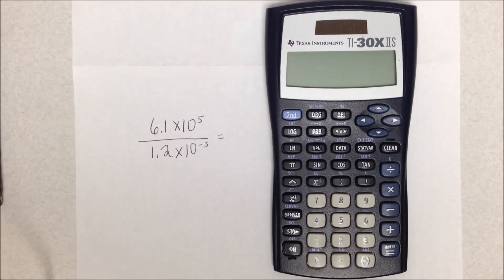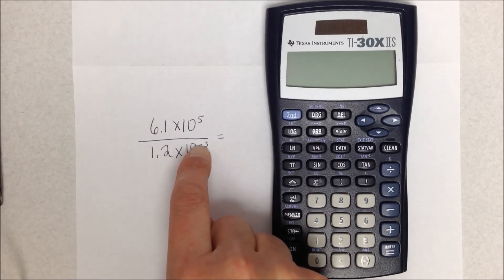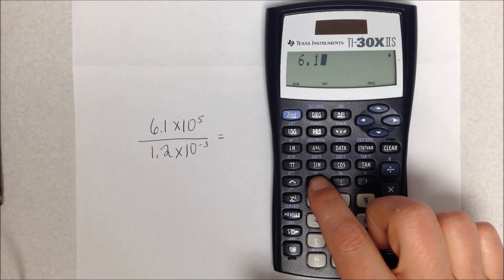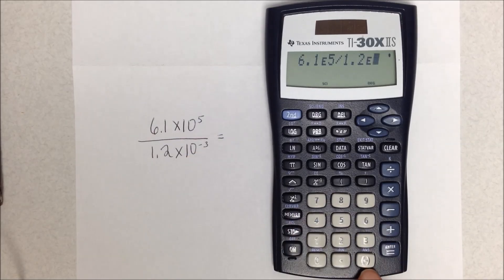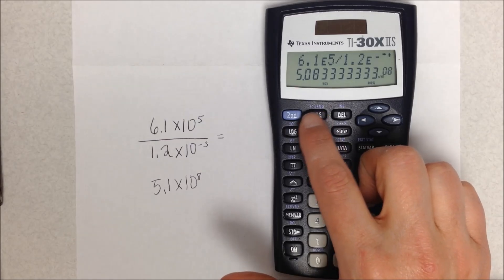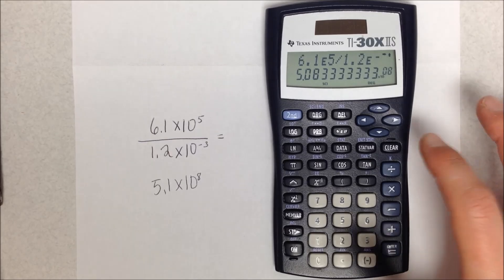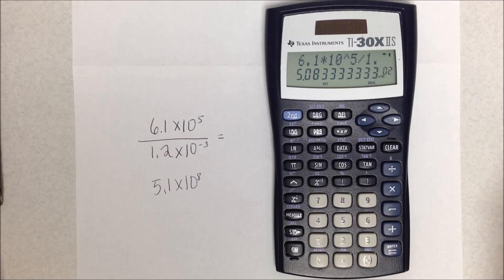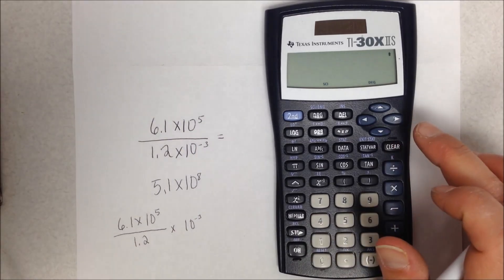Scientific Notation on the TI30X-IIS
How to enter numbers in scientific notation on your calculator and do basic calculations with those numbers.